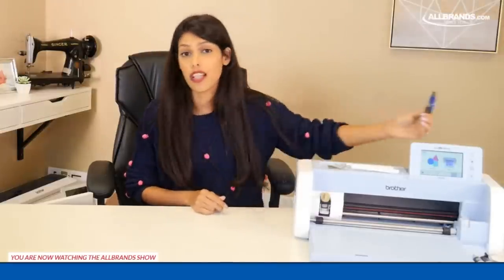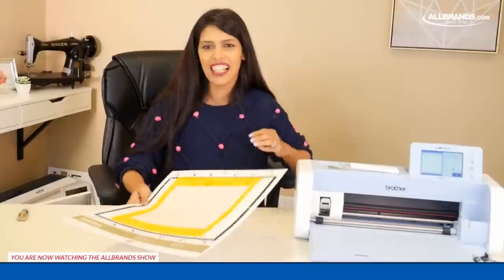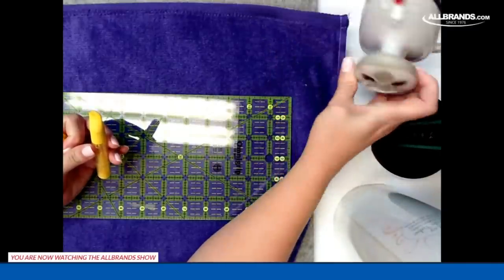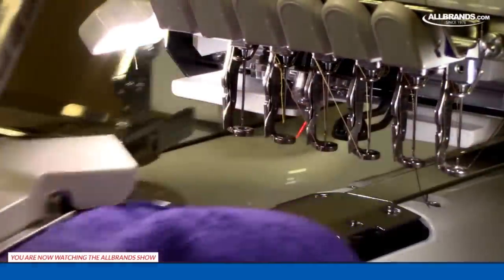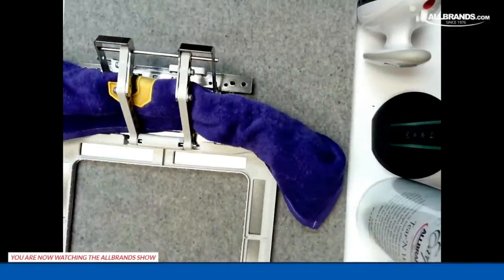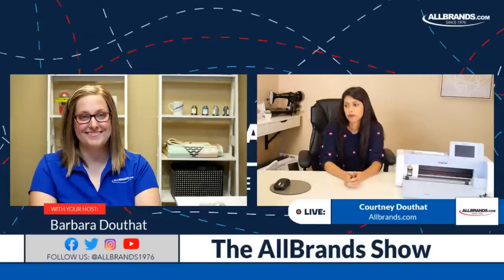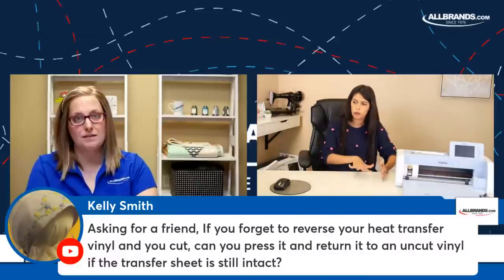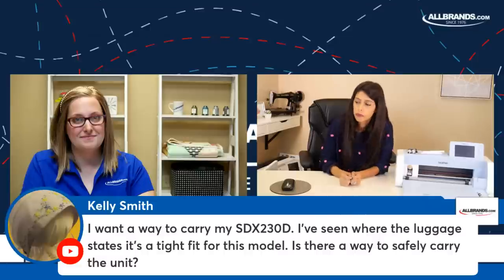The AllBrands Show | ScanNCut: Cutting Fabric and Sewing it Out on Your Brother Machine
Join Courtney and Barbara Douthat as they demonstrate cutting fabric on the ScanNCut and sewing it out on your embroidery machine!